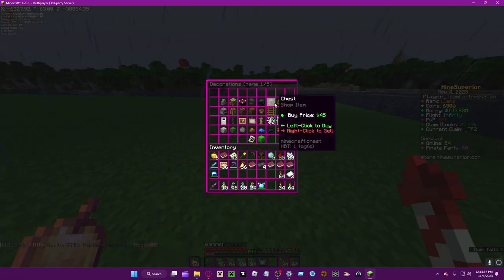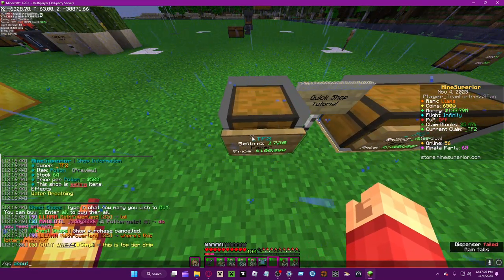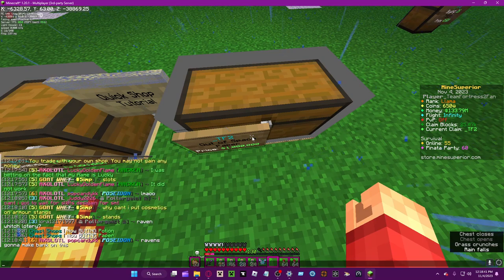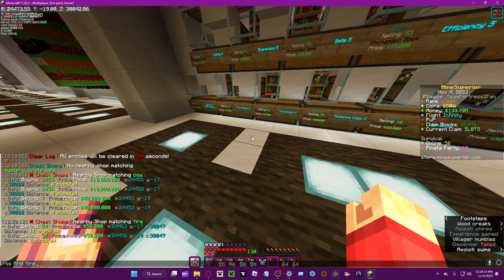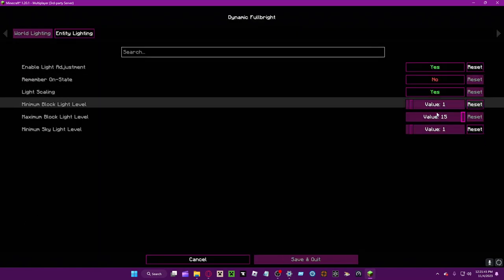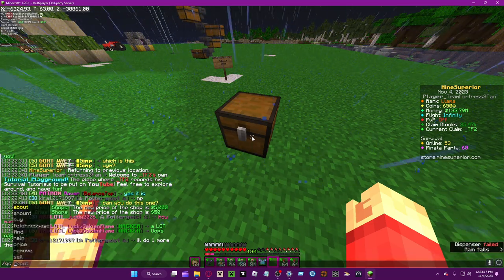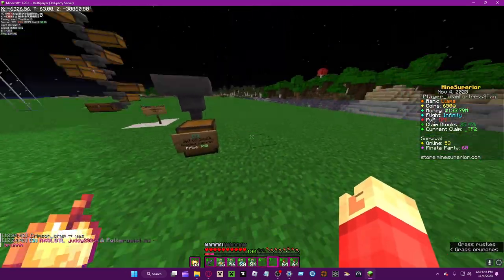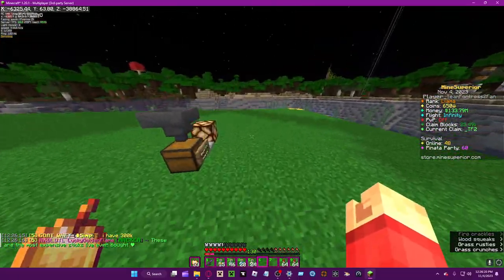Chest Shop Tutorial! [Minesuperior Survival]